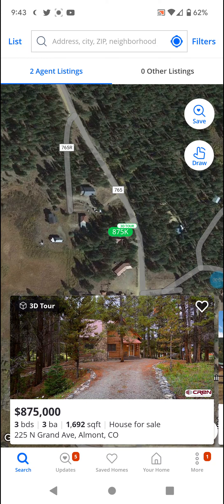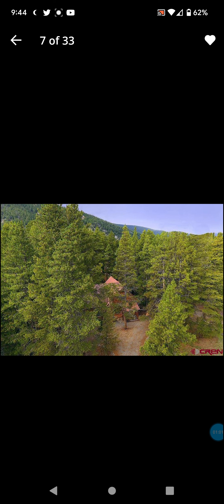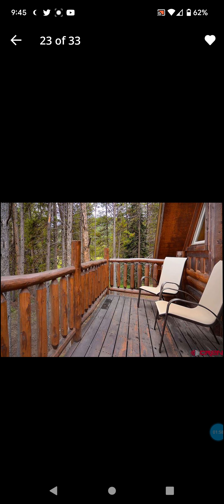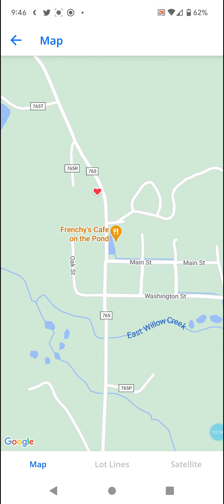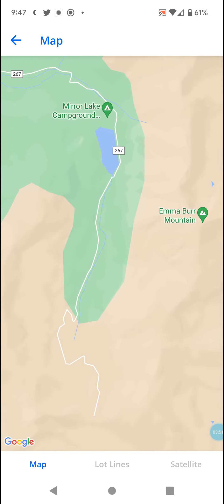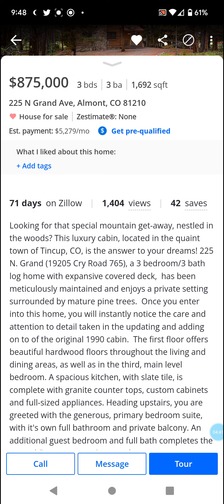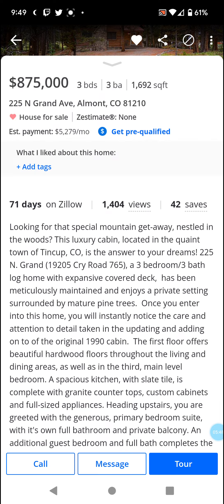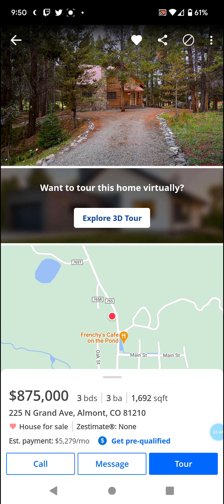Mountain Cabin in Tincup, Colorado